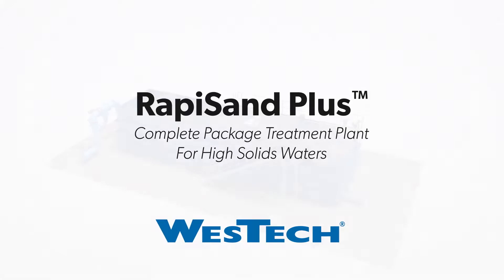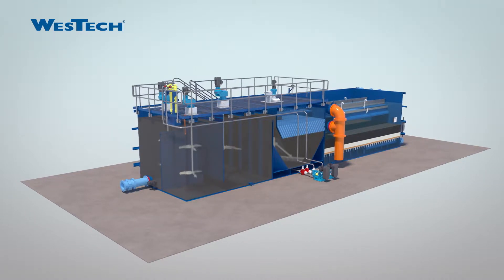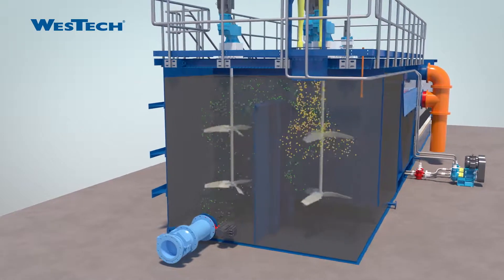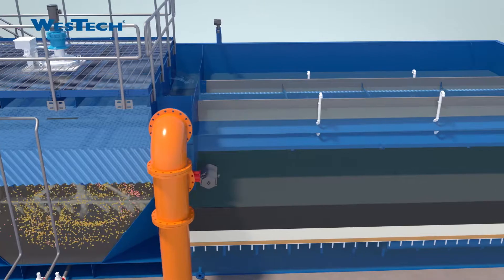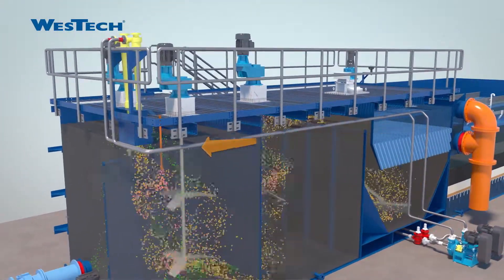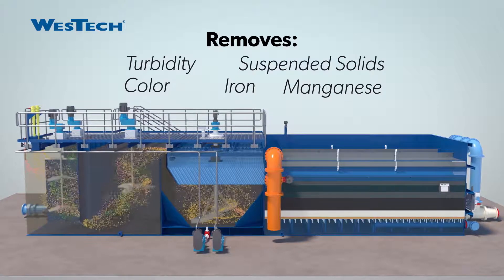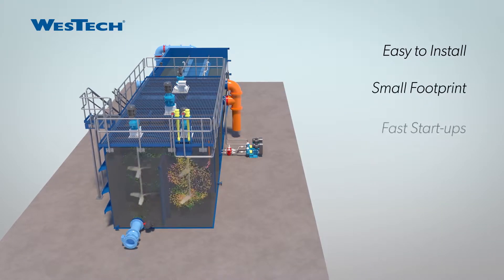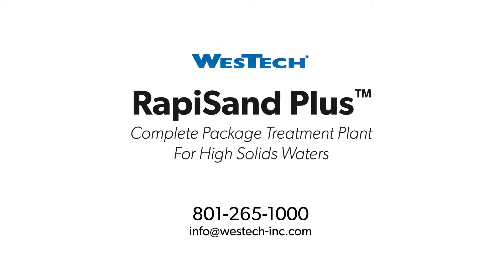WesTech RapiSand Plus™ -- Treatment for High Solids Waters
The RapiSand Plus package water treatment system combines ballasted flocculation and media filtration to effectively treat high solids waters, flashy waters, and difficult to-treat waters.